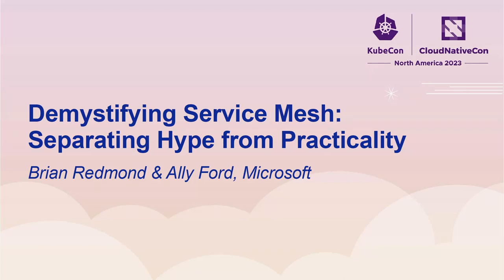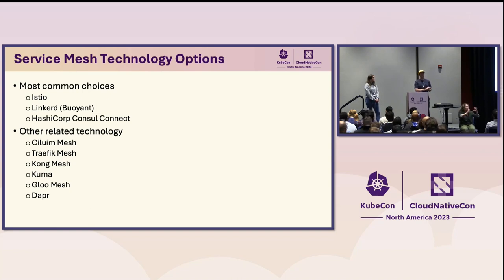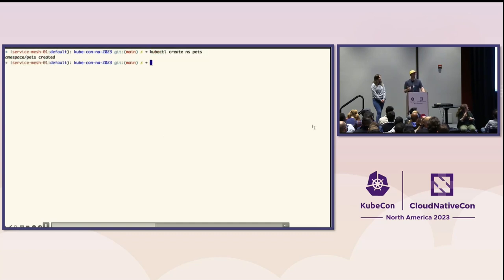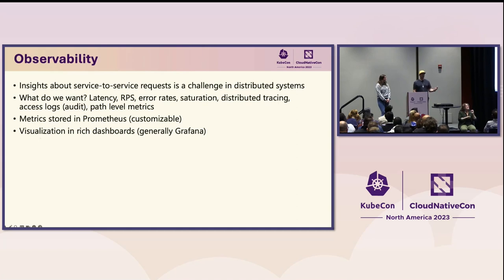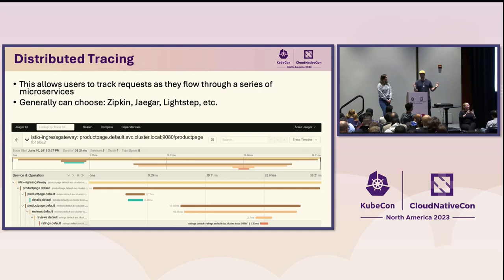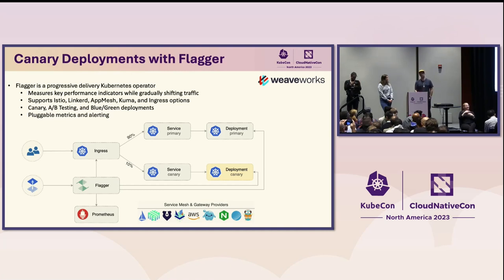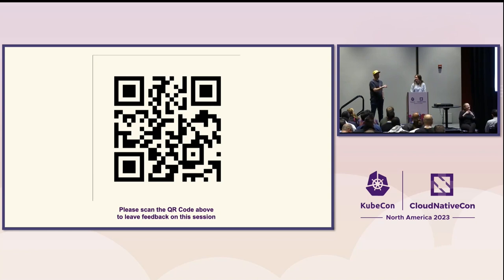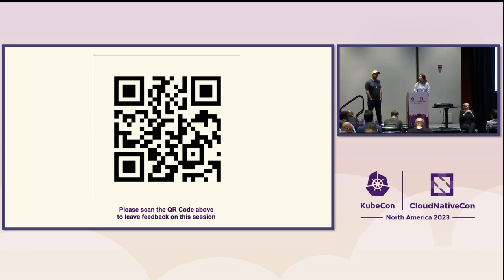Demystifying Service Mesh: Separating Hype from Practicality - Brian Redmond & Ally Ford, Microsoft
Even if you’re new to Kubernetes, you’re probably feeling a little FOMO when it comes to Service Mesh technology. It’s everywhere and it seems like it solves all of the problems. But do you actually need it? What are the core functions of service mesh and how do I choose a technology? And how can I be sure to use the technology in an efficient way so that I don’t introduce unneeded complexity and reliability issues. In this session, we will dig into Service Mesh in detail and break down the common use cases and discuss best practices to use it to your advantage. We will review common pitfalls and talk about how Service Mesh fits into the journey through Cloud Native technologies. Of course, there will be demos!